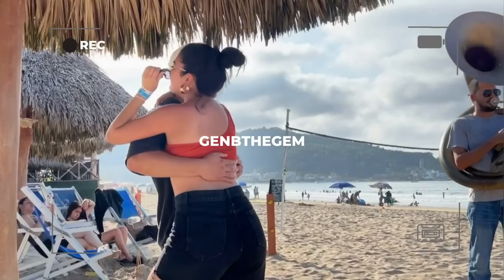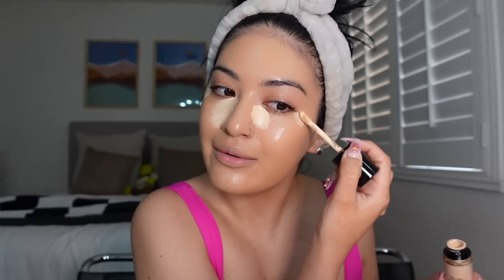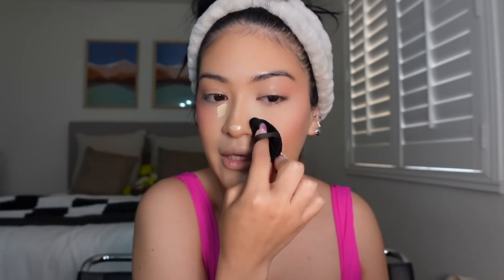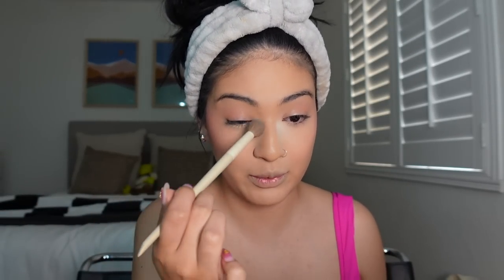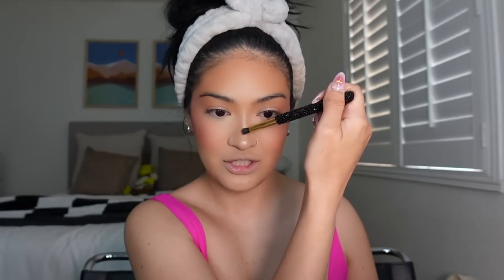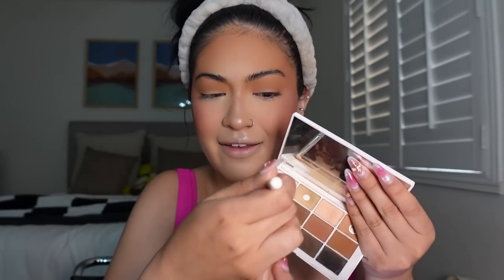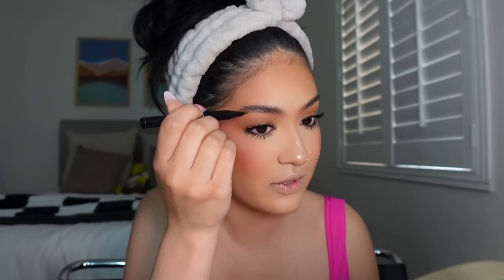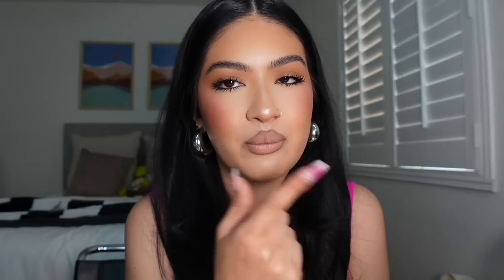MY CURRENT EVERYDAY MAKEUP ROUTINE 🤍 | genbthegem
welcome amigas!
the way I was so excited for this video but I accidentally had the smoothing filter on... such a mood killer but I promise to not let that happen again 🥹💖

✮ makeup deets ✮
elf camo glow liquid filter - 3
makeup by Mario foundation - 12o
too faced multi use concealer - swan
beauty creations snatchural palette - bronze
makeup by Mario blush - raspberry
fenty beauty loose powder - butter
sc micro smooth pressed powder - 25
Mac blush - peaches, love joy, fairly precious
Sephora collection pencil - soft charcoal
Milani brow pen - espresso
benefit fluff up brow wax
mac paint pot - soft ochre
makeup by Mario matte palette
undone beauty eye pencil - chocolate
rem beauty mascara - lengthening
Mac macstack mascara
nyx lip liner - nude truffle
Sephora collection liquid lip - 74

 ✮ faq ✮
how old are you? 25
what camera do you film with? sony zv1